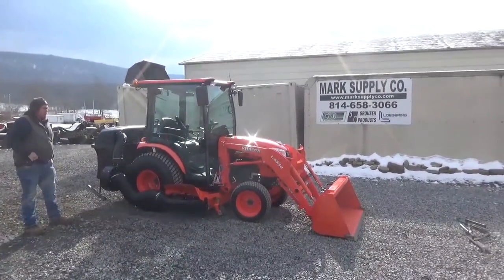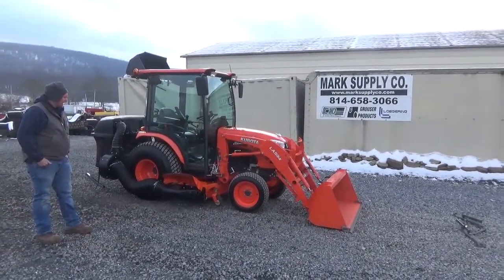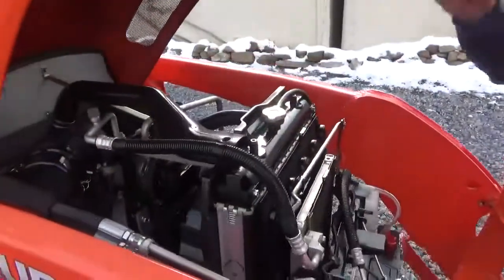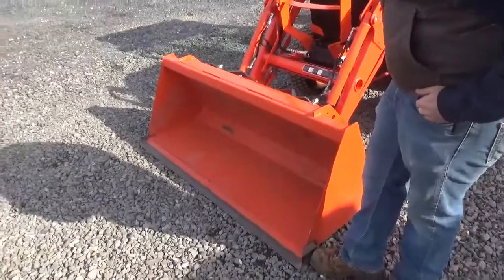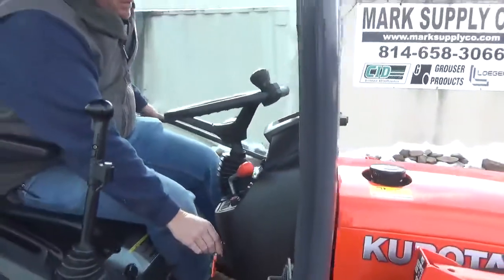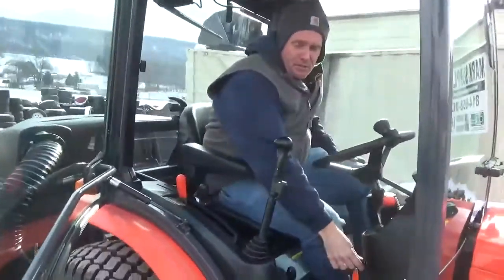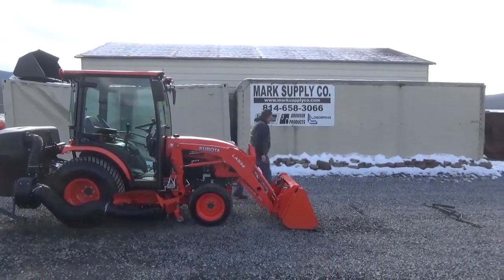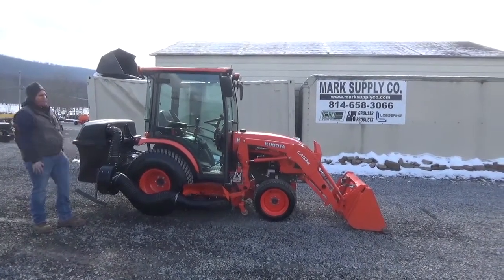2017 KUBOTA B2650 For Sale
Very Nice 2017 Kubota B2650 Compact Tractor

Factory Kubota Super B Cab Encloser

4X4

Differential Lock

Power Steering

Front Grille Guard

Heat And Air Conditioning

AM/FM Radio

Deluxe Seat With Armrests

Independant Brakes

Full Light Package With Headlights, 4 Ways, And Turn Signals

Front Auxiliary Work Lights And High Mounted Turn Signals

Front And Rear Windshield Wipers

Rear Window Defrost

Category 1 3 Point Hitch

540 PTO

Mid PTO

Front Auxiliary Hydraulics

1 Set Of Rear Remote Hydraulics To Run A Log Splitter

Kubota LA534 Front Loader With Factory Kubota 60" Bucket With HD Cutting Edge

Standard Skid Steer Quick Attach Coupler

Kubota RCK60-30BA 60" Belly Mower

Kubota GCK60-30BB Grass Catcher Bagger Set Up In Excellent Condition

3 Range Hydrostatic Transmission

Powered By A Kubota D1305 26 HP 3 Cylinder Diesel Engine That Starts And Runs Excellent

Front Tires Are 24X8.50-14 Turf Tread In Excellent Condition Both Sides Matching

Rear Tires Are 13.6-16 Turf Tread In Excellent Condition Both Sides Matching

Machine Has Been Fully Serviced And Is 100% Ready To Work